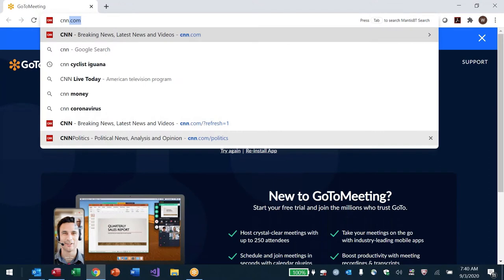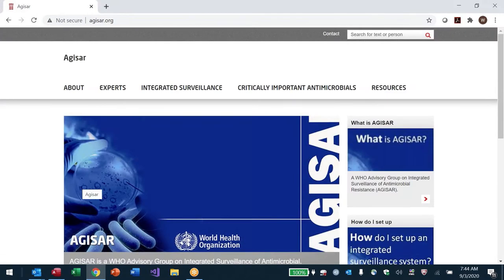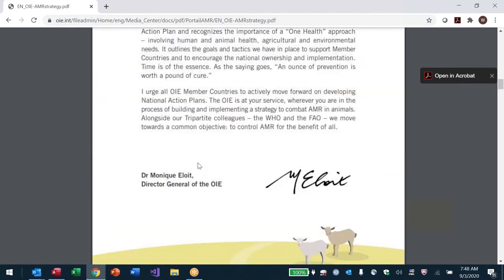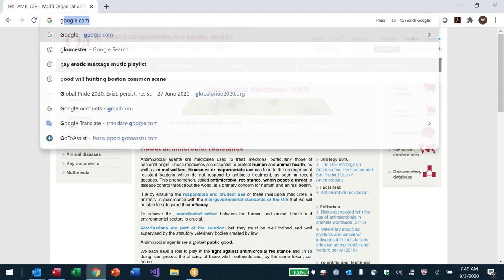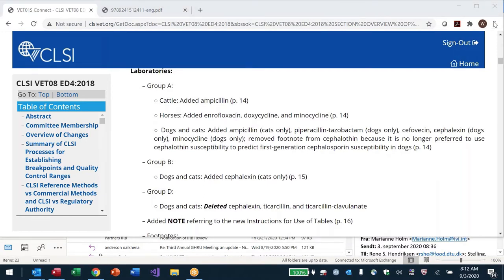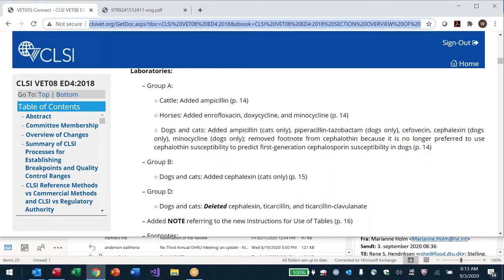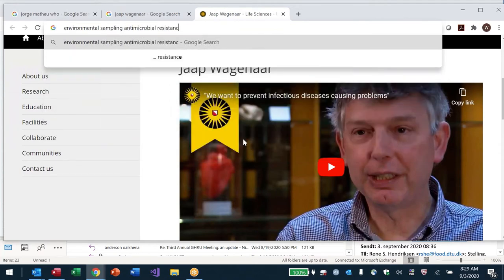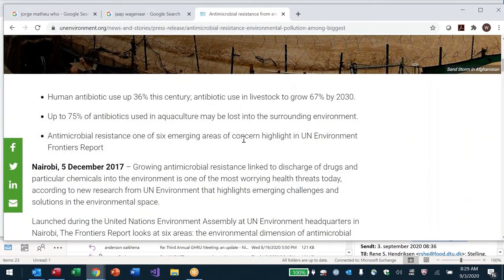Ethiopia WHONET Training Session 12